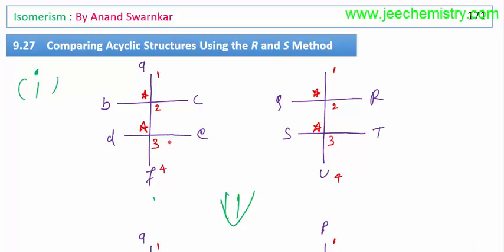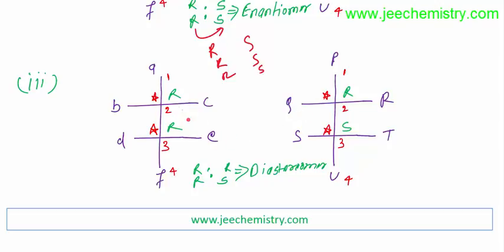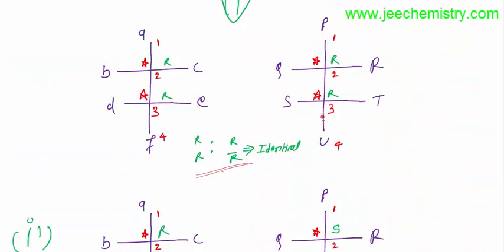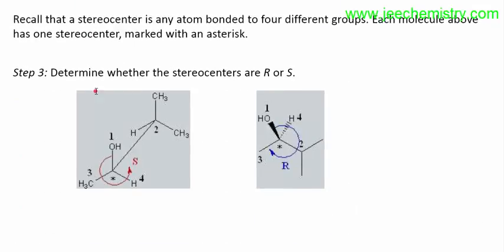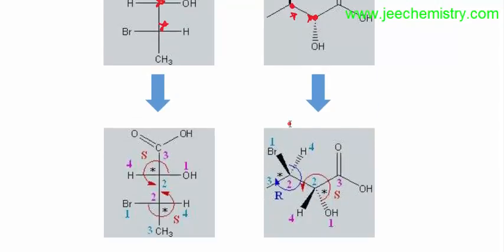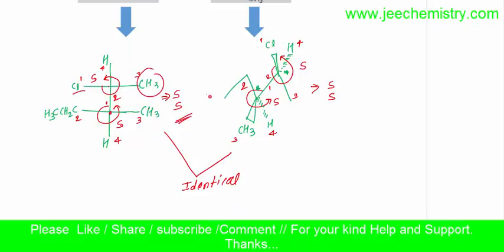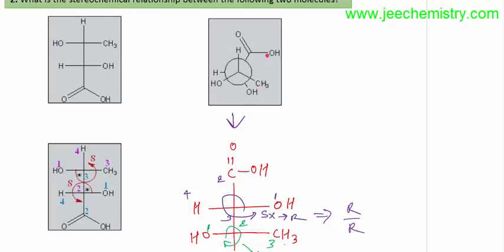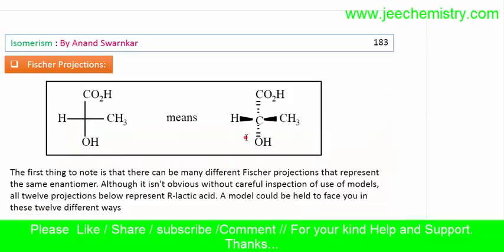33 Comparing Acyclic Structures Using the R and S Method Identical, Enantiomer,Diastereomer